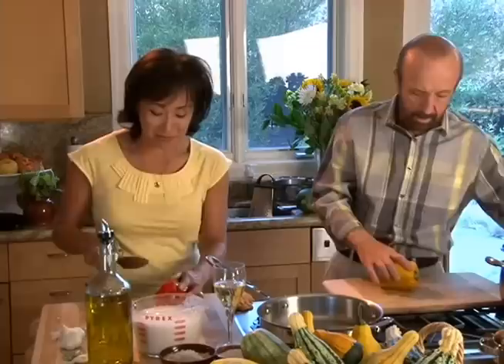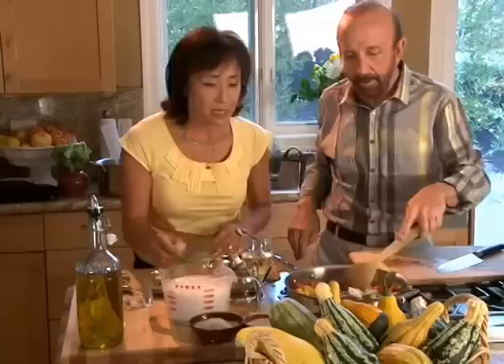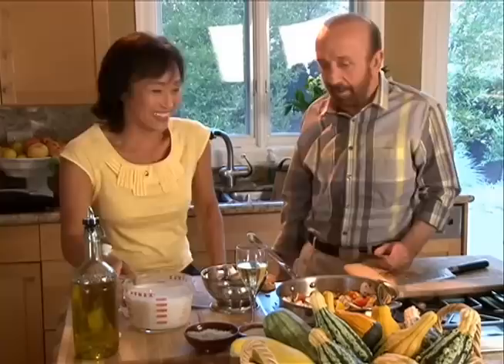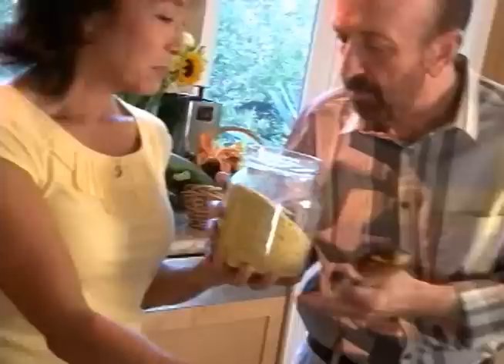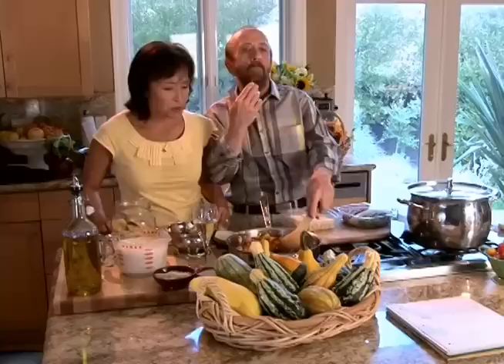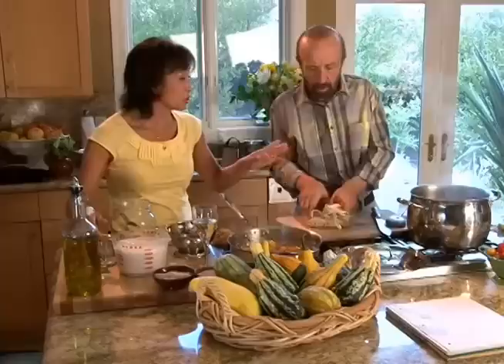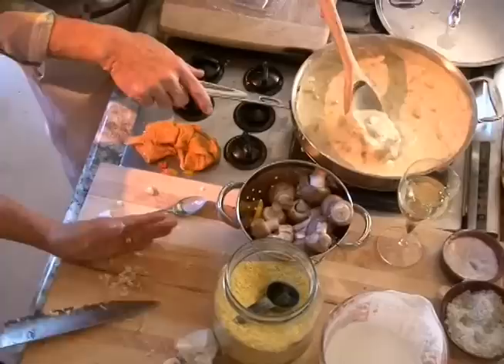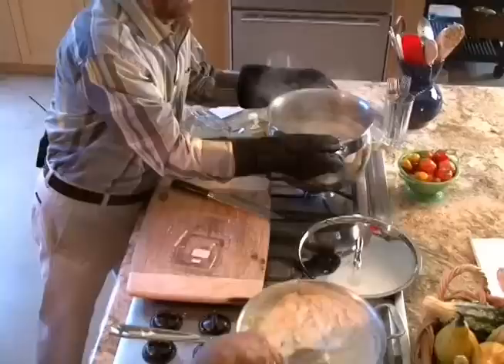Alfredo Sauce.mp4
Miyoko prepares a vegan Alfredo sauce. Terry can't believe it's not loaded with cream.